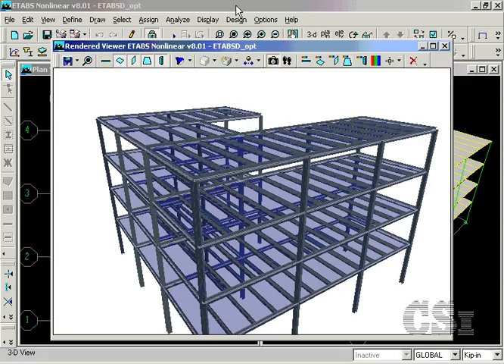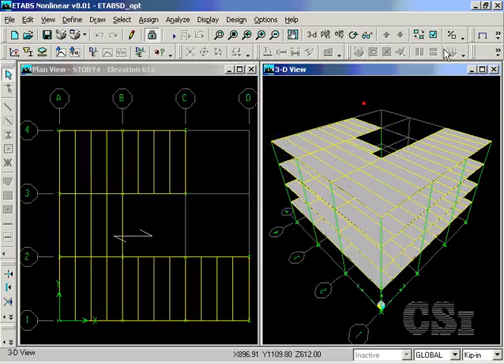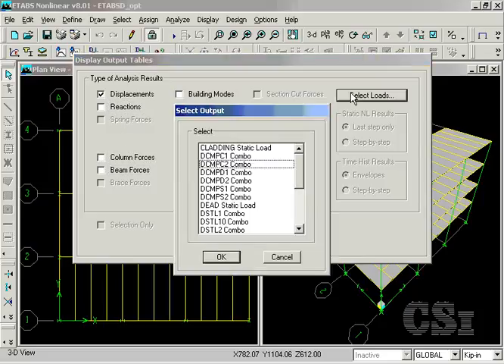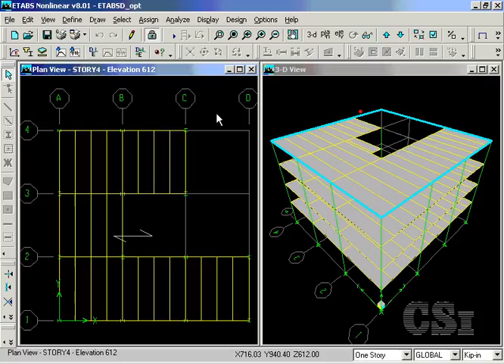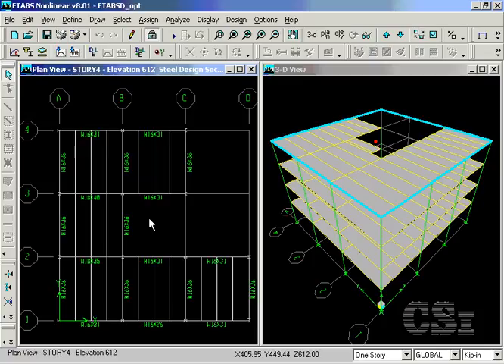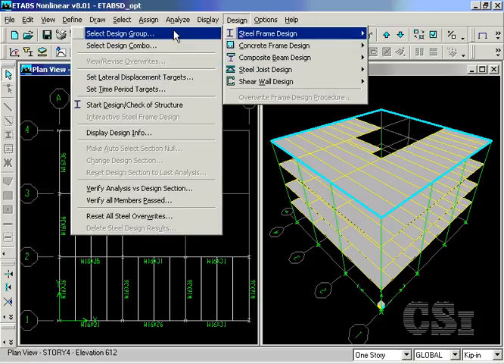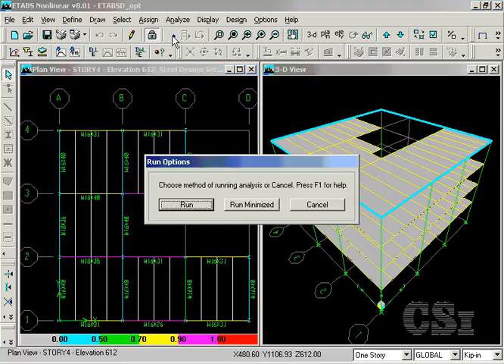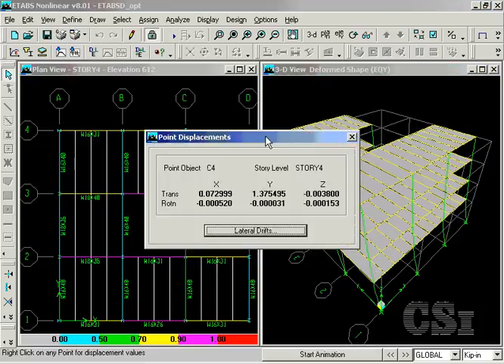ETAB LECTURE 06